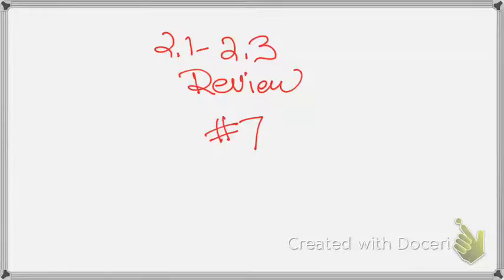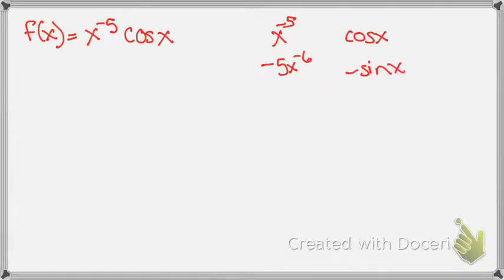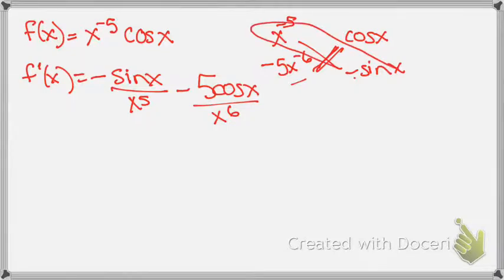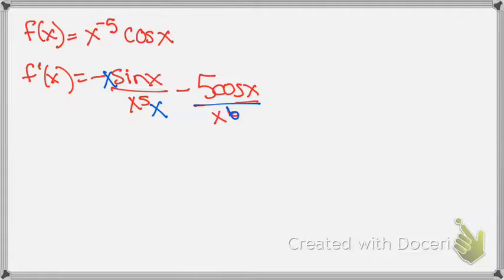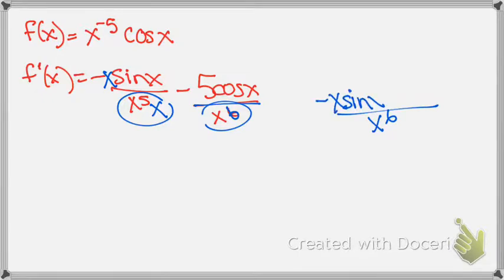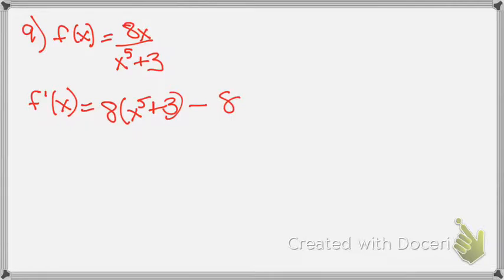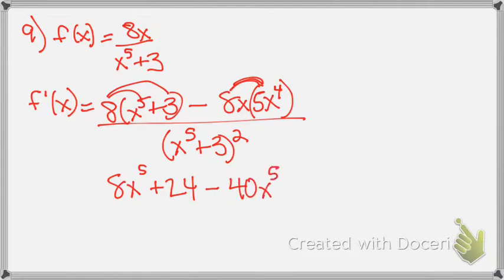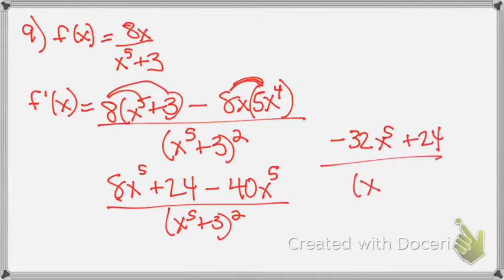Worked out review #7 and 9